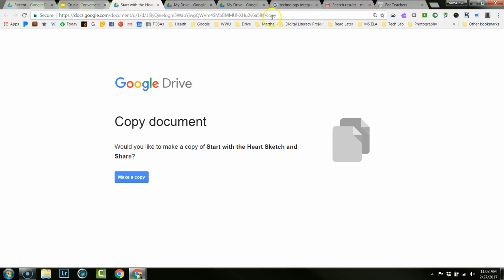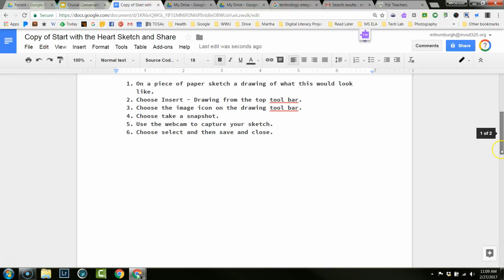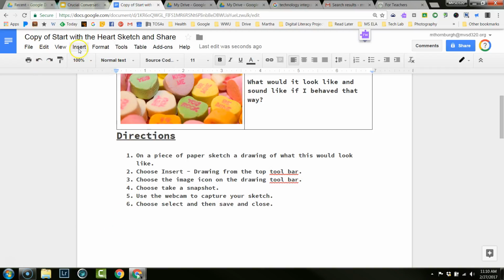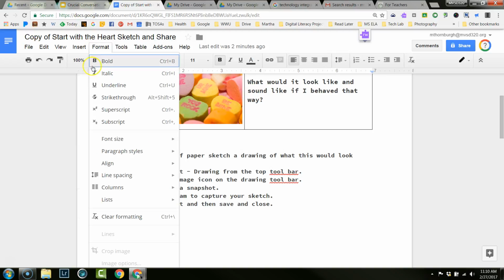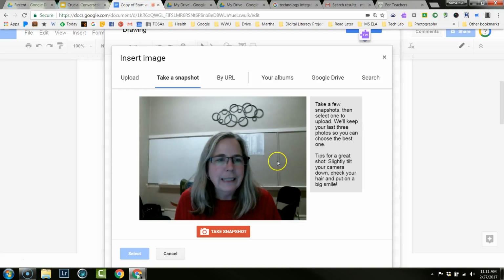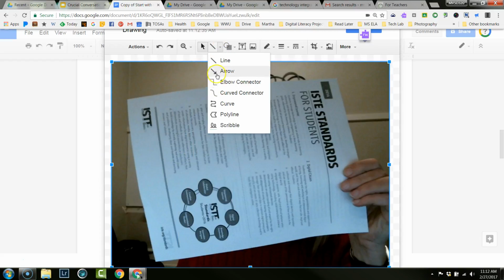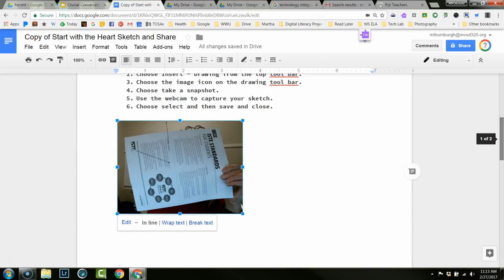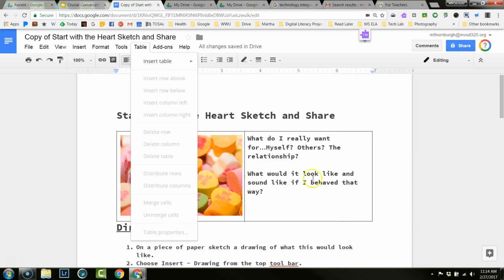Google Drawing in Google Doc